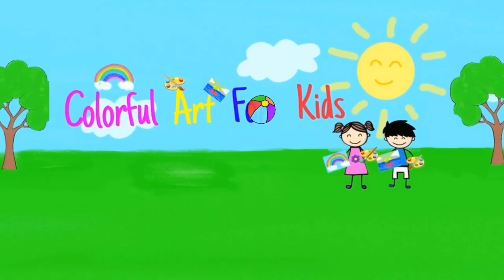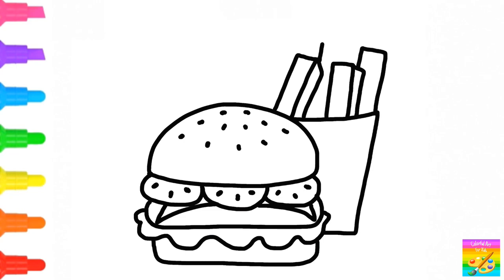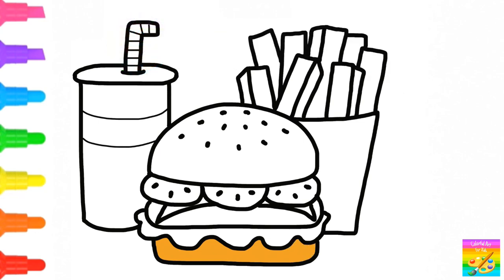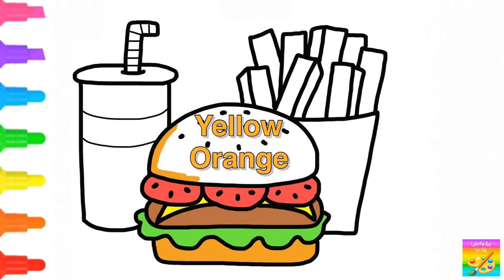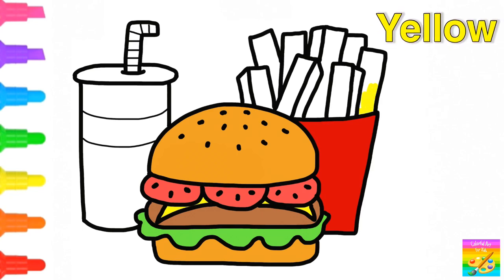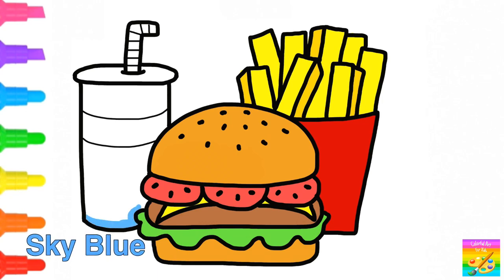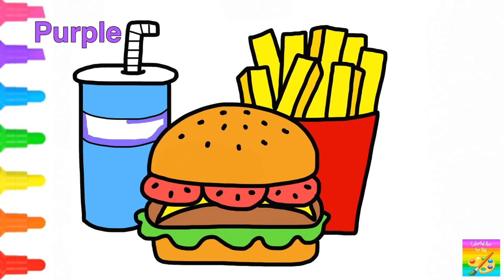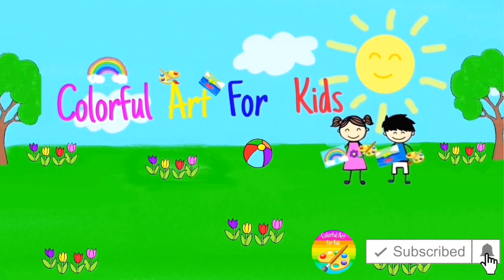Draw and Color Cheeseburger French Fries & Drink|Drawing and Coloring for Kids|Colorful Art For Kids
🌈 Hello everyone 😀, today we are drawing and coloring a cheeseburger, french fries and a drink. Learn colors and enjoy the video.